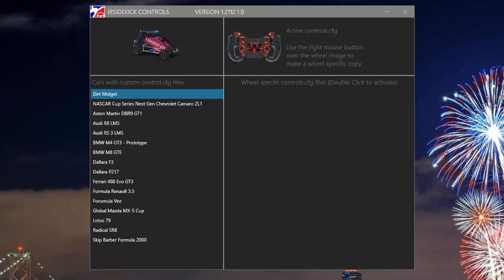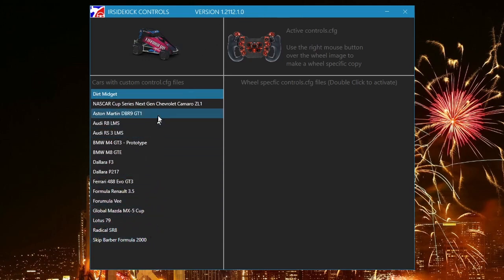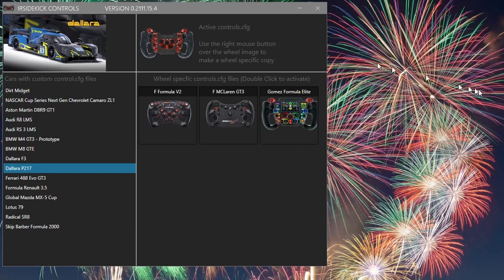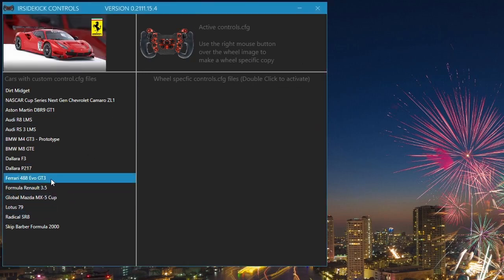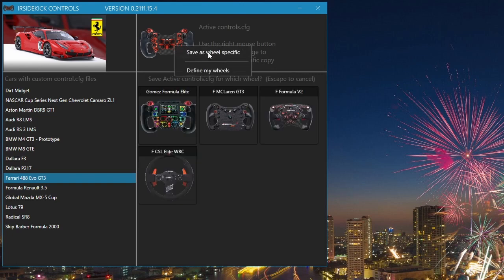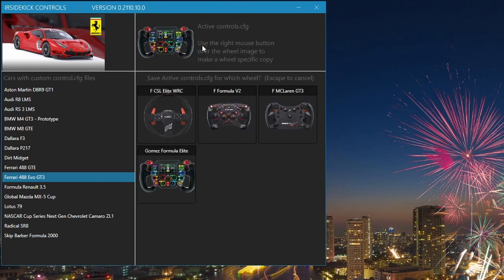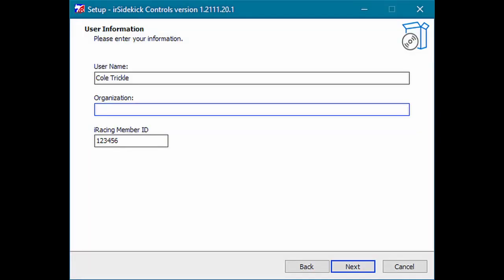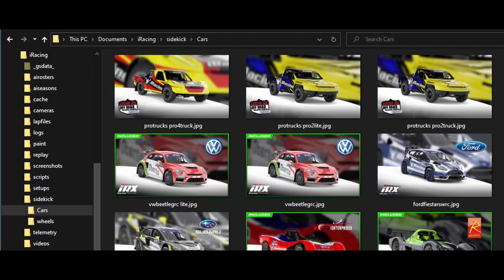irSidekick Controls Tutorial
What the program does and how to use it

00:00 - Intro
00:40 - User Interface
01:39 - Define my wheels
02:16 - Saving wheel configurations
03:21 - Activating a wheel configuration
03:41 - Tip: Abort saving a wheel configuration
04:00 - Tip: Deleting wheels
04:18 - Wheel Images
04:43 - Download car livery
04:53 - Car Liveries